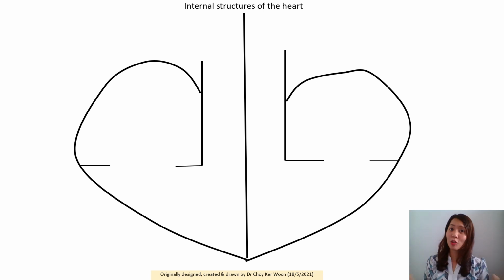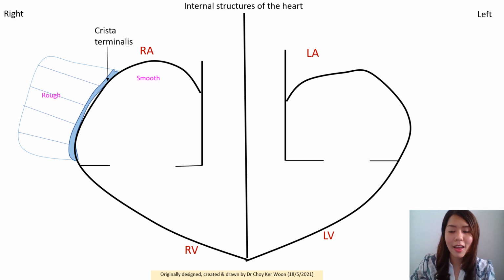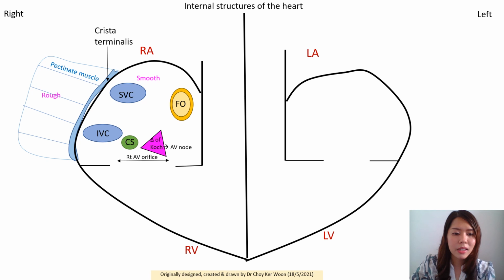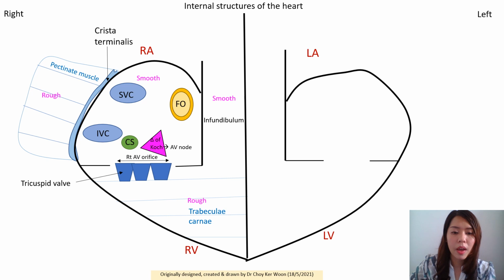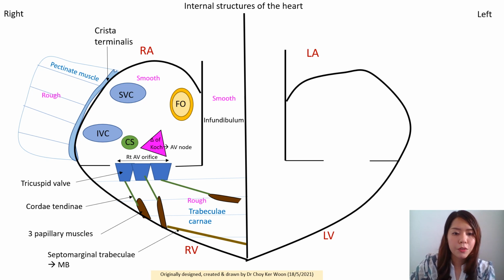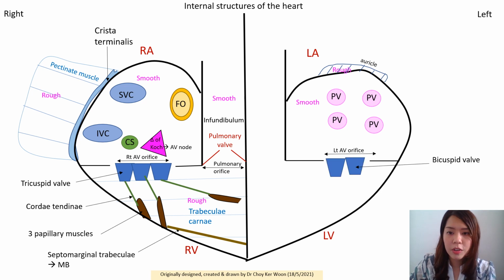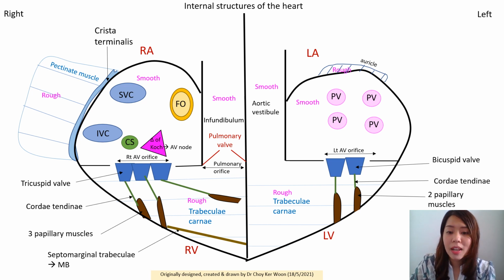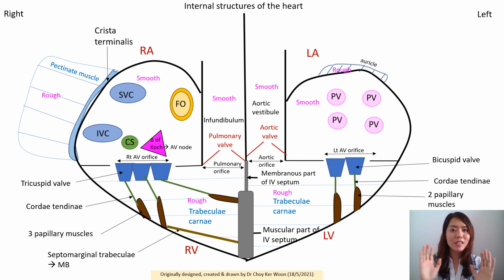Mastering "Internal structure of the heart" like an expert...